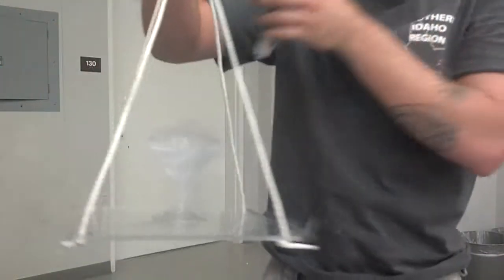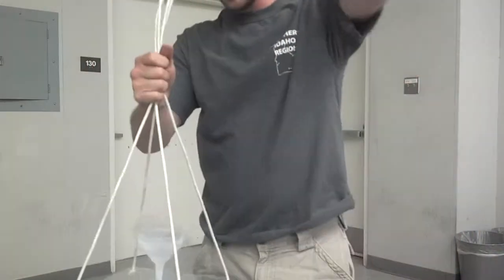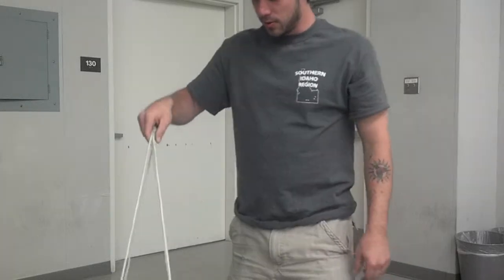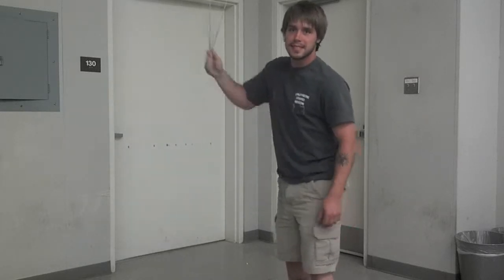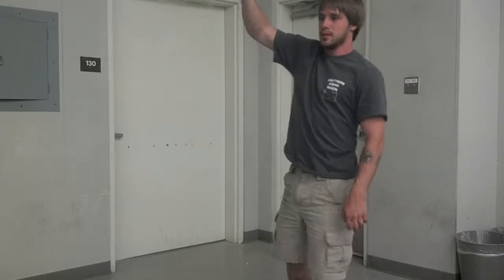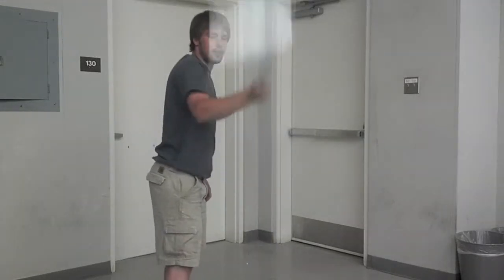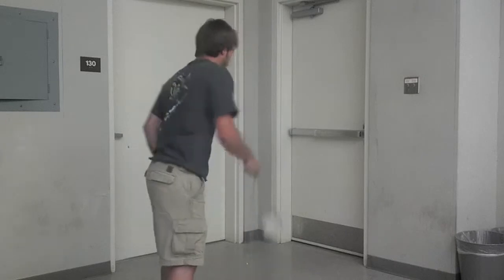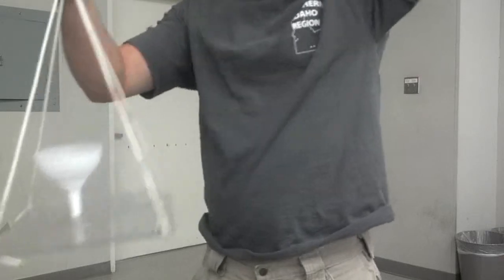CENTRIPETAL FORCE spinning wine glass (liquid nitrogen)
What would happen if I had a wine glass full of water on a platform, and I spun the platform around in circles? Or better yet, what if the wine glass were full of liquid nitrogen? Well, both glasses would do the same thing, the nitrogen is just fun to play with. I can create a centripetal force greater than the force of gravity and keep the liquid in the wine glass.